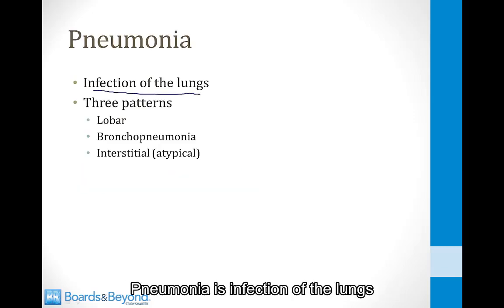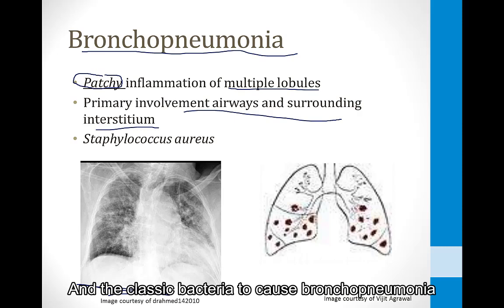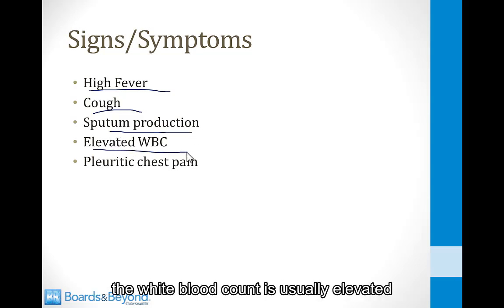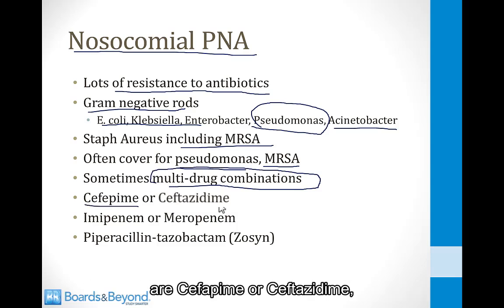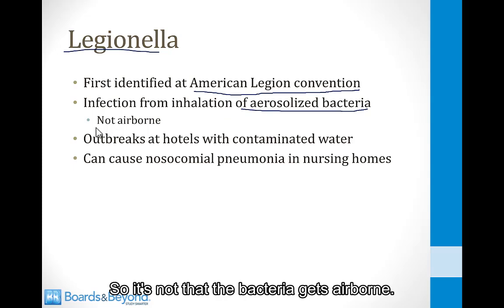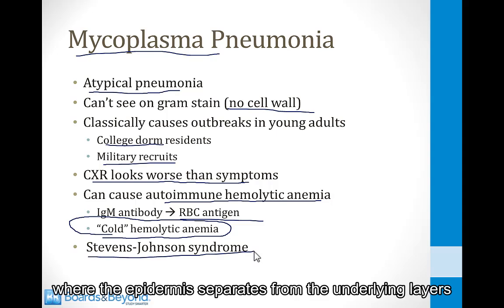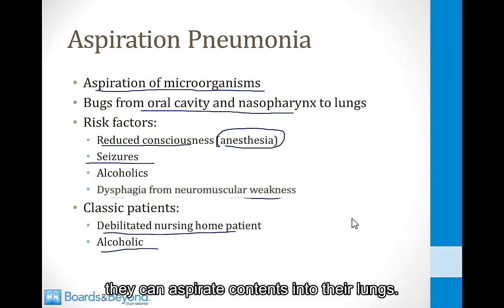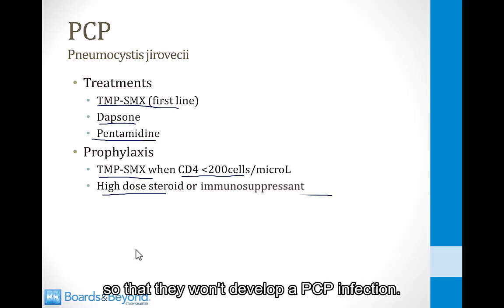RS 3.1 Pneumonia (2020)